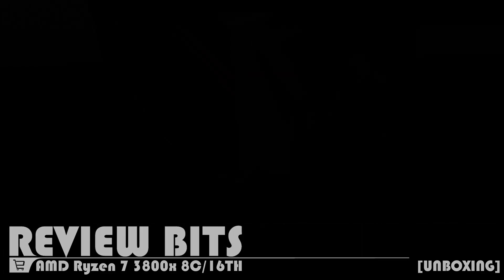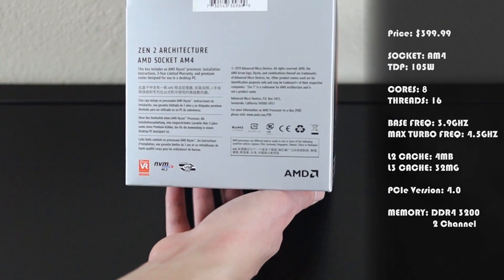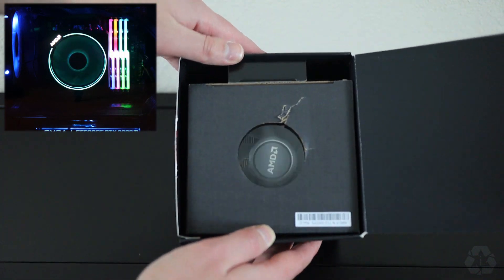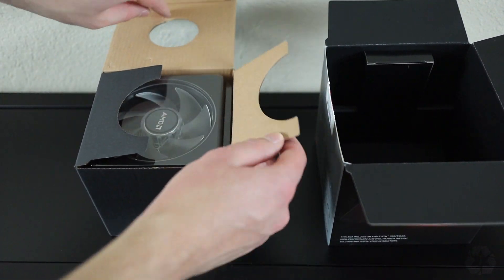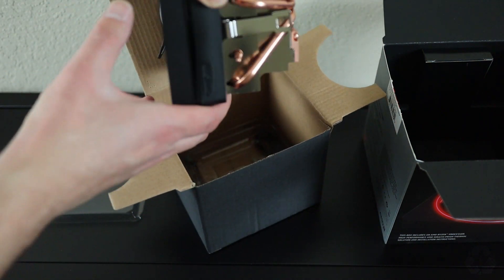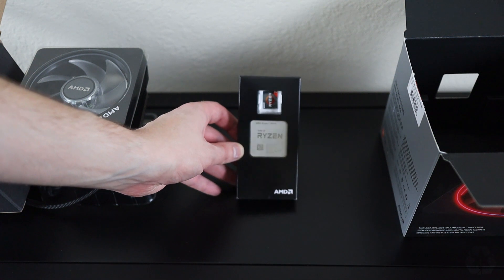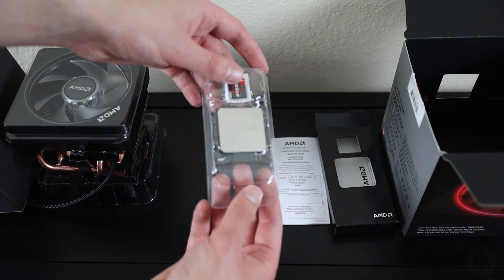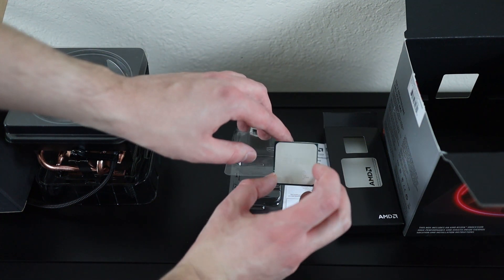Review Bits - AMD Ryzen 7 3800x 8 Core/16 Thread Processor (w/ Wraith Prism) Unboxing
Welome to ReviewBits!
Product(s): AMD Ryzen 7 3800x 8c/16th 3.9GHz AM4 Processor (Product link below)

This video will cover our unboxing of the AMD Ryzen 7 3800x and a bit of other information about it. Below I've included my partial review of the processor. Timestamps for the video are listed below after the PERFORMANCE OBSERVATIONS section. If you enjoy this video be sure to give us a like and subscribe to keep up with our upcoming reviews and unboxings, as well as new videos related to 3D printing and 3D printing timelapses (Coming Soon)!

REVIEW:
My initial decision to purchase this was out of a severe need of improved performance for texturing, modeling, particle generation, and multimedia design, while being on a slight budget. My previous processor (an i7-4790k) was more than sufficient for gaming, so I have no further needs in that category. What helped inform my decision to go with the 3800x over the 3900x (or 3700x) were power, performance, and benchmarks versus price and availability. For 3D rendering more cores means faster renders, however, a lot of design apps (such as the Adobe suite) don’t currently benefit quite as much from anything beyond 8 cores. Add to that the fact that a few benchmarks I've seen have actually placed the 3800x barely above the 3900x in single core performance, and my decision was made for me – this would appear to be the most reasonable choice for me across the board, and at an absolute bargain. Sure the 3900x would offer me quite a few gains, but the additional cost isn't quite worth it in my case - especially as a startup business. So far I have to say that this processor is a complete beast. Not only has the 3800x met my expectations, it's completely decimated them, and at a very good bargain. I’ve never seen a processor with this much power in this price range. The only complaints I’ve had so far is that I’ve had a few hitches overclocking it, but the massive boost in performance on stock settings has been enough to keep me satisfied for now.

PERFORMANCE OBSERVATIONS:
So far, rendering speeds in Blender have increased by an average of roughly 2.5x in standard humanoid animation renders as well as particle generation and rendering in cycles. After Effects has also seen improvements, but the most notable have been in RAM previews (which is attributed to having 2x as much memory running at higher frequencies). Rendering in Adobe After Effects and encoding/exporting in Premiere Pro have also improved substantially, though I don’t have exact numbers - it’s roughly twice as fast. One of the absolute biggest improvements I’ve seen is in Quixel Mixer when converting 4k resolution textures to 8k. It went from my previous machine choking on it and upscaling successfully if I’m lucky, to upscaling almost instantaneously. Speeds for upscaling/downscaling between smaller resolutions improved quite a bit as well.
As for gaming, well… all games I play are still running at max settings, though any performance increases I had left to gain in that category would’ve come from me getting a second 2080 Ti rather than upgrading to a new processor.

Overall:5/5

Useful timestamps for the video:
0:10 – Processor Specs
0:27 – Unboxing Begins
0:52 – Wraith Prism Unboxing
1:40 – Wraith Prism RGB Cables (USB Pin and RGB Pin)
1:50 – Processor Unboxing
2:50 – Fully Unboxed View, Wrap Up